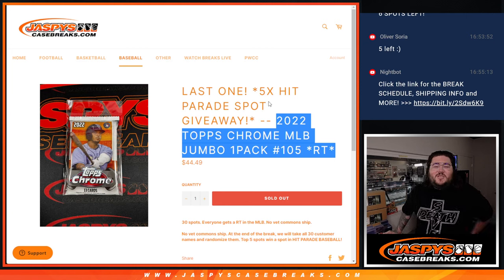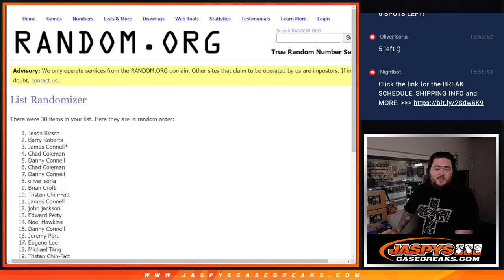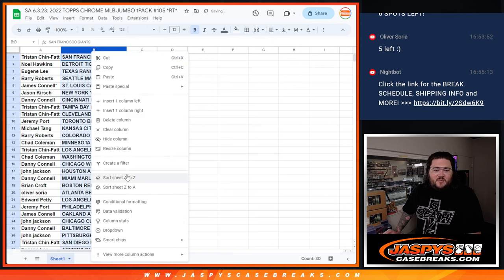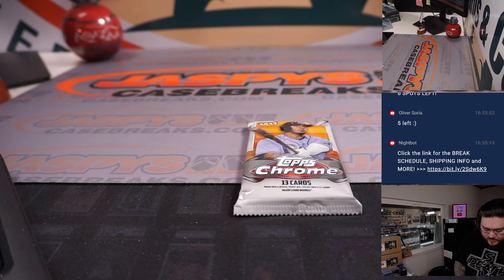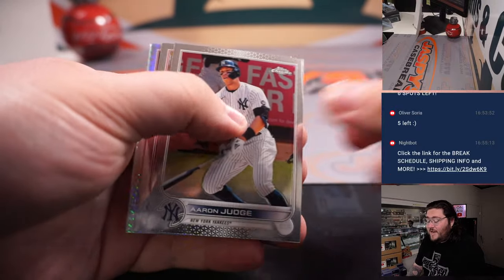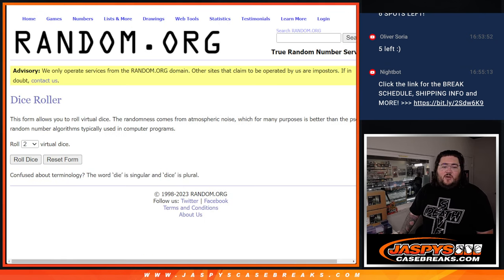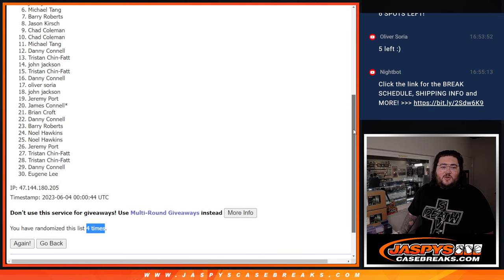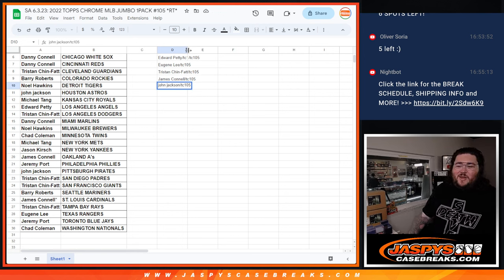SA 6.3.23: 2022 TOPPS CHROME MLB JUMBO 1PACK #105 *RT*